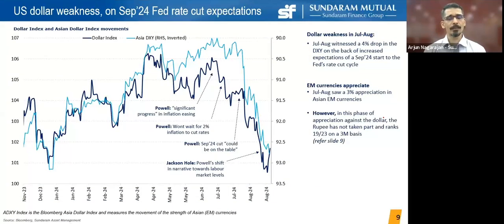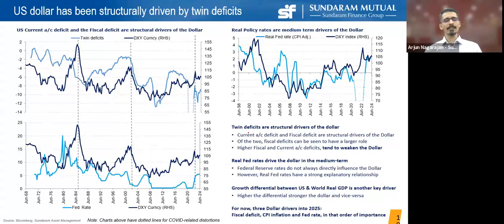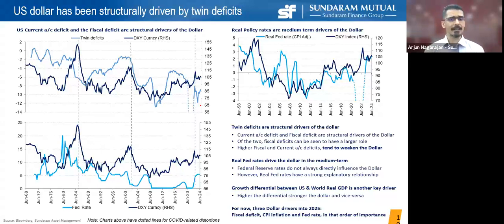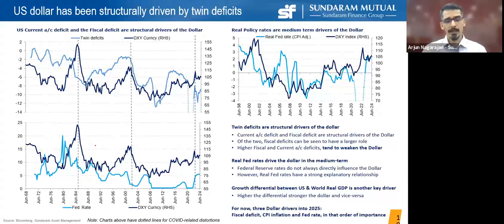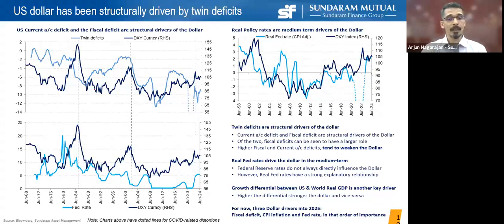What are the structural drivers of the US Dollar index?| E.M.I. September 2024 | Excerpt 6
What are the structural drivers of the US Dollar index? Watch this excerpt from E.M.I. - September'24 with Mr. Arjun Nagarajan, Chief Economist & Commodities Fund Manager, where he explains this in detail.